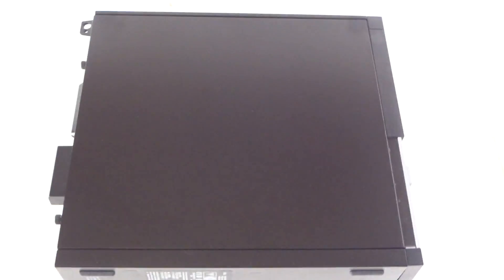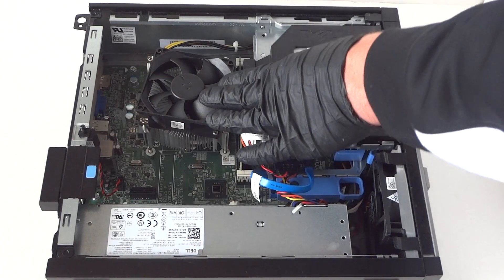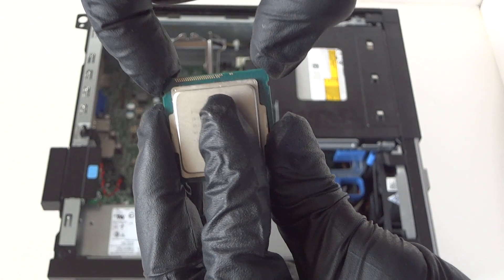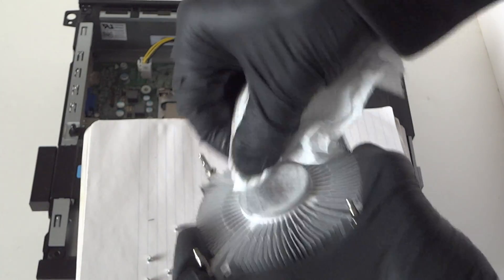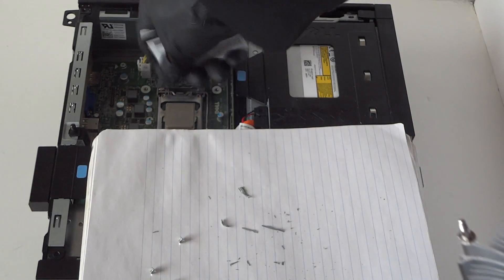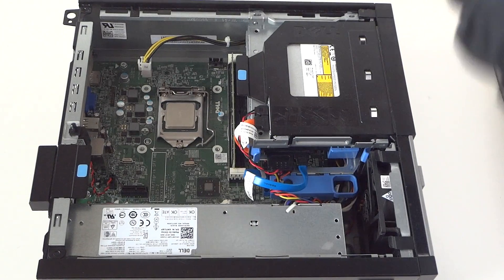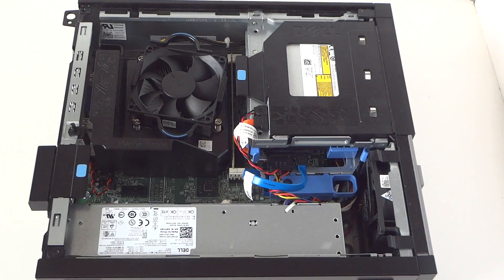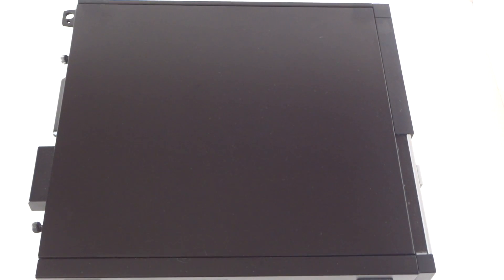Dell Optiplex 3020 CPU Upgrade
CPU Upgrade Dell Optiplex 3020 SFF. How to Install Replace Change Processor.

List of Parts and Upgrades works with this system :

Before installing i7 CPU - BIOS Update Required Version A20.

CPU Support List:

Intel Core i7 4790K, 4790, 4770K, 4770, 4770S
Intel Core i5 4690, 4670K, 4670, 4590, 4570, 4670S, 4430
Intel Core i3, 4170, 4160, 4150, 4130

CPU Upgrade:

Intel Core i7-4790 Haswell Processor 3.6GHz 8MB LGA 1150 CPU

Intel Core i7-4770 Quad-Core Desktop Processor 3.4 GHZ LGA 1150

Maximum Memory supports: 16GB
Supports only DDR3 or DDR3L

(4.) A-Tech 16GB (2x8GB) DDR3L 1600 MHz UDIMM PC3L-12800 (PC3-12800)

(1.)  Thermal Grizzly - Spatula for Applying and Spreading Thermal Paste

3.5" to 2.5" SSD or Hard Drive Caddy Adapter R494D 0R494D